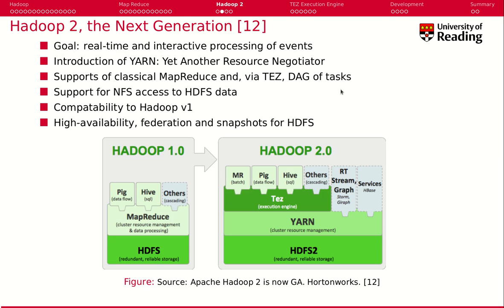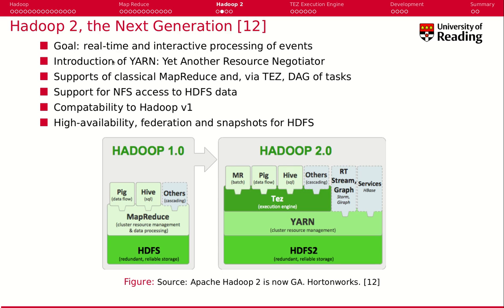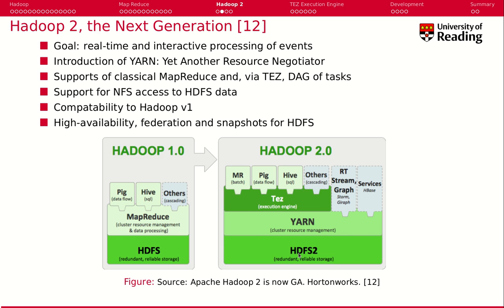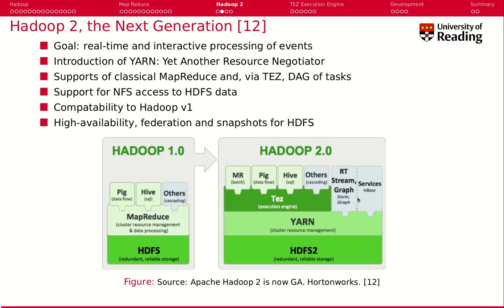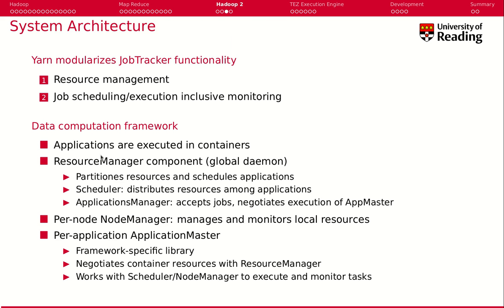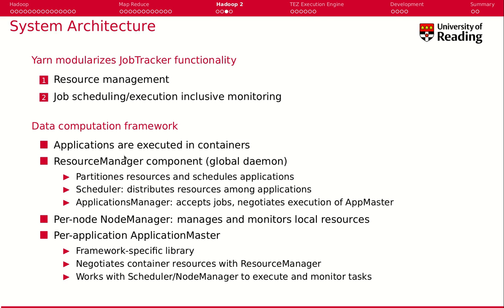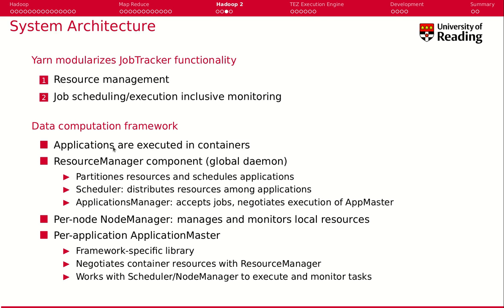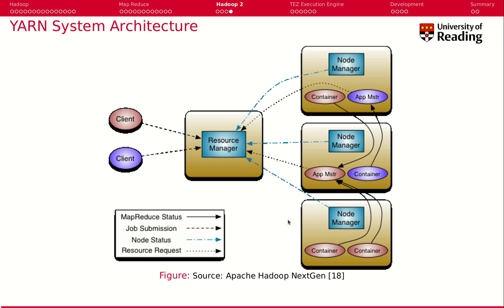Week 3-5: Hadoop 2